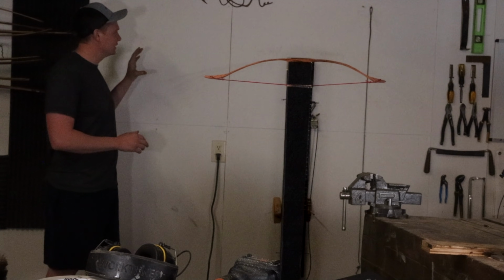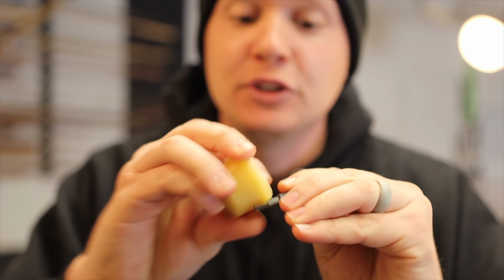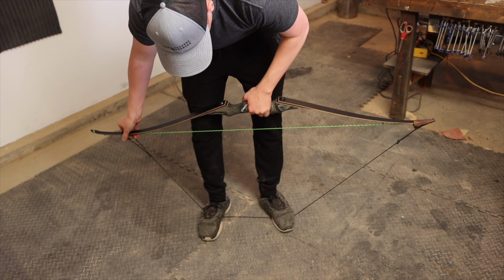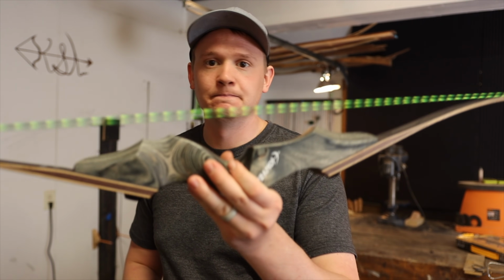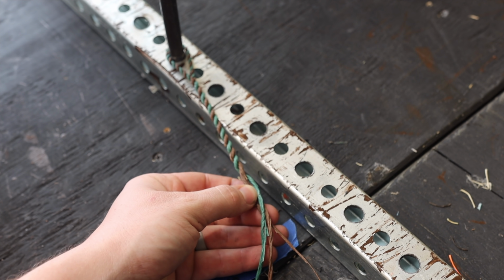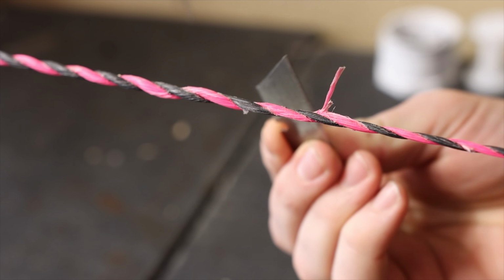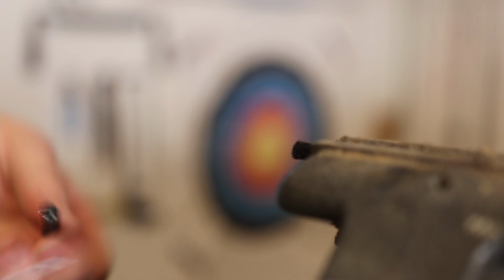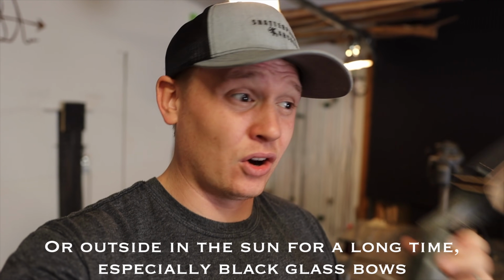7 ARCHERY HACKS TO AVOID (They could really hurt you)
Thanks so much for all of the support! It really means a ton!

Want to be a shatterproof archer product tester?
Check it out!

💯 The Shatterproof Ultimate Armguard on Amazon Prime! [Amazon]
💯 The Shatterproof Essential Armguard on Amazon Prime! [Amazon]

PRODUCT THAT I USE INSTEAD OF THESE BAD HACKS.

2. Proper arrow cutter [Amazon]
3. Compound Bow press [Amazon]